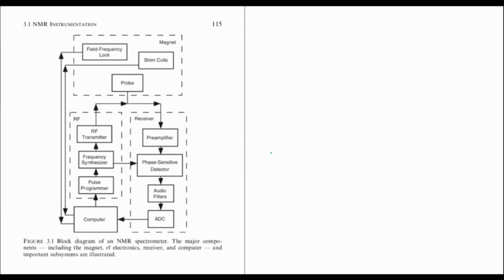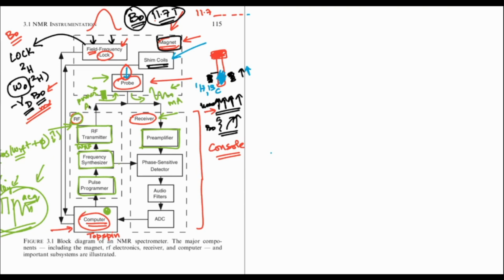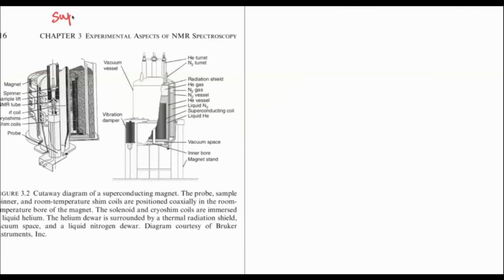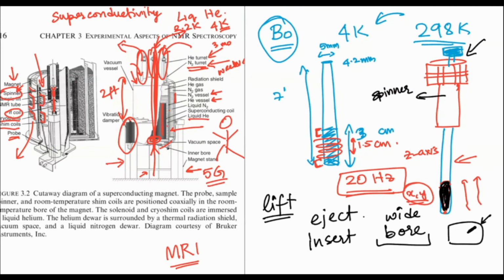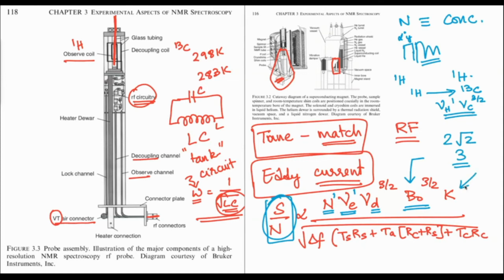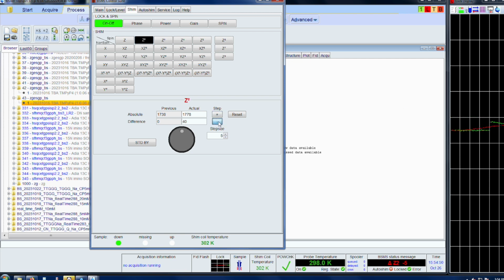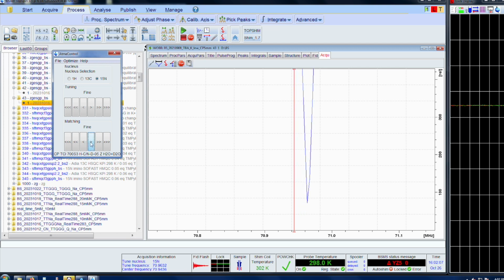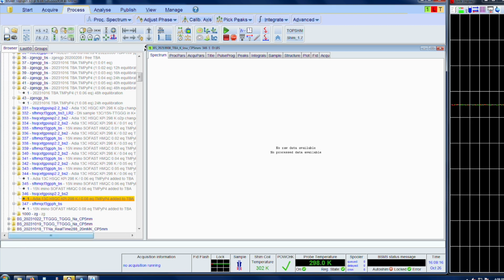Lecture 28 | NMR Course 2023-24-1 | NMR hardware | Glimpse at NMR data acquisition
This lecture provides an overview of NMR hardware and various aspects that determine the factors that influence the outcome of sensitivity and resolution of NMR data. A glimpse of how data is acquired is also shown.